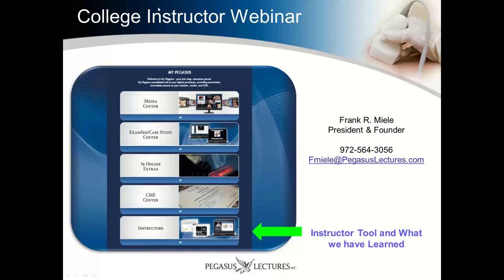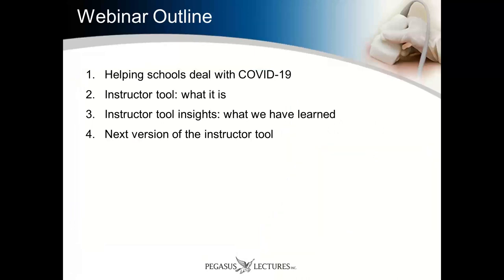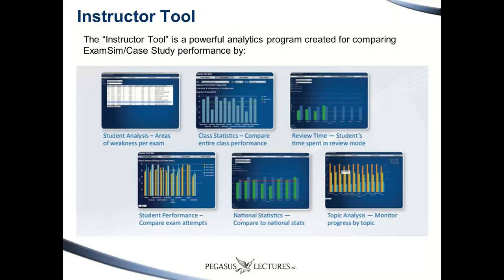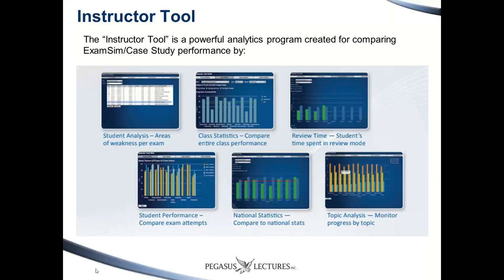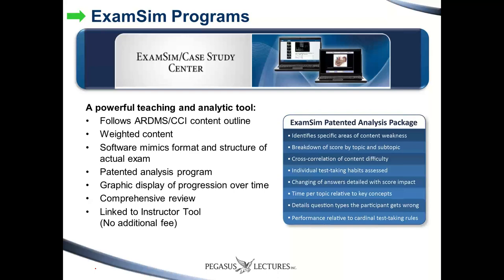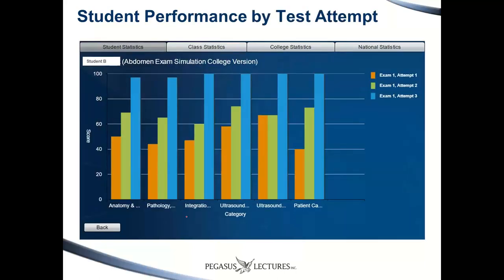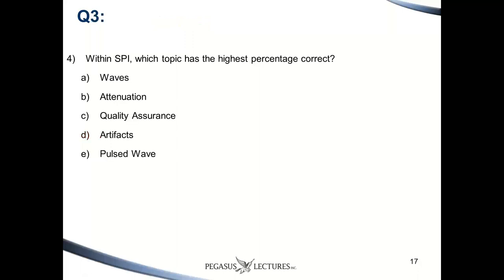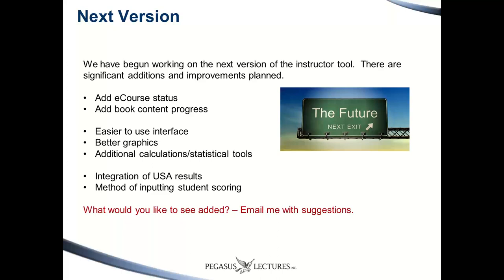Pegasus Lectures Online Office Hours